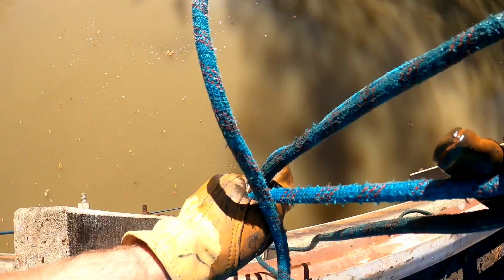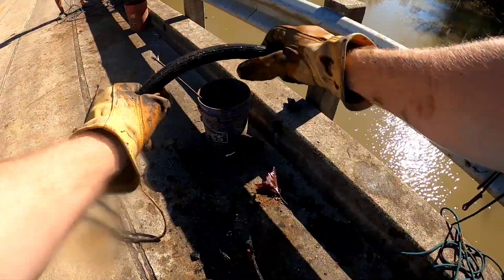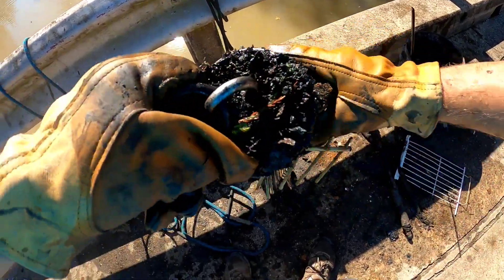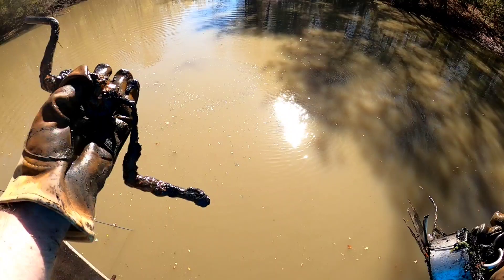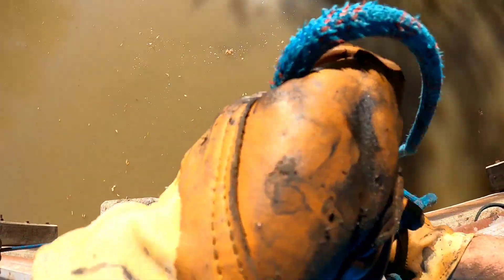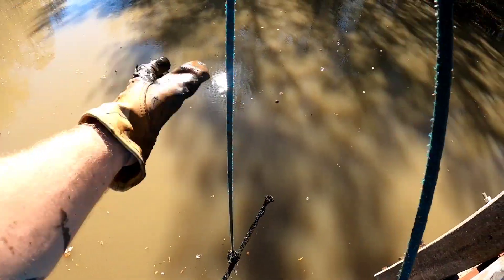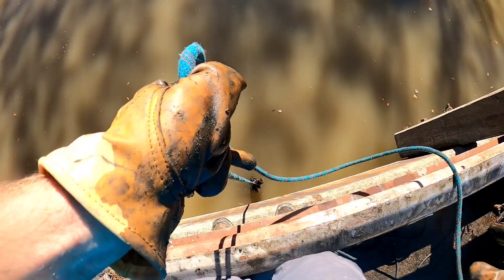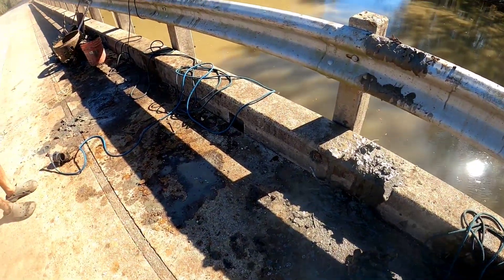We Hit The Magnet Fishing Jackpot - Magnet Fishing A Secret Honey Hole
Today we went magnet fishing at a familiar spot and cleaned up way more than expected. We even found a GUN! This is our last stop in Arkansas before we move to a different state.